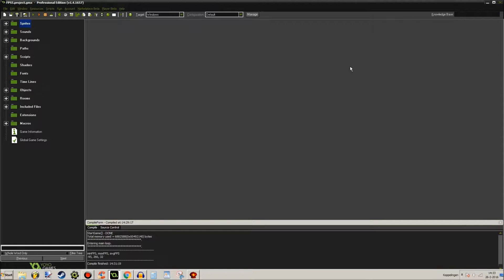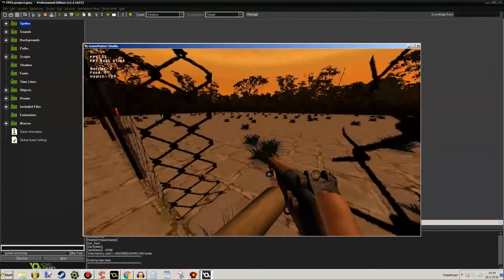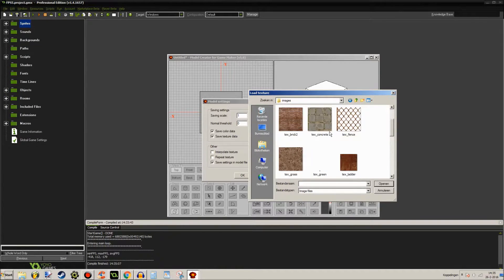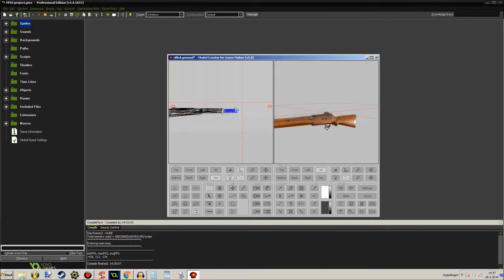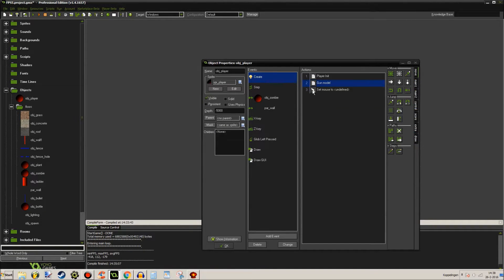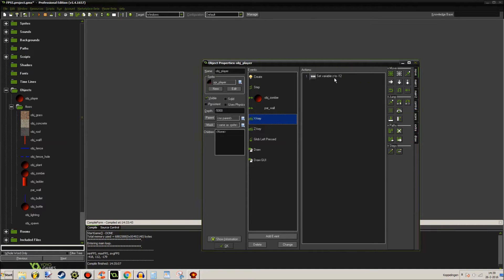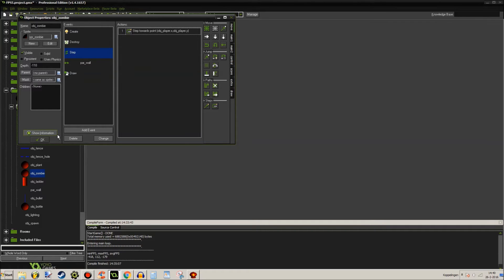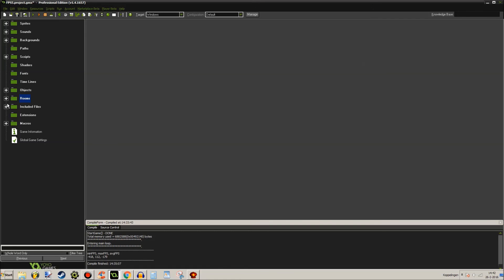GM:S Tutorial - 3D First Person Shooter #5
This is part 5 of my Let's Make an FPS with Game Maker series.
I am not satisfied with the quality of this one, but you guys might be able to get something useful out of it and THAT is what matters.

I really hope you liked this one. I myself am not too fond of it like I mentioned earlier. Please tell me what part 6 should be about!